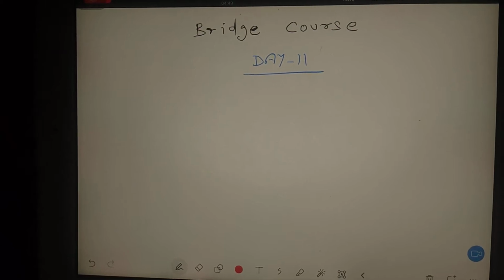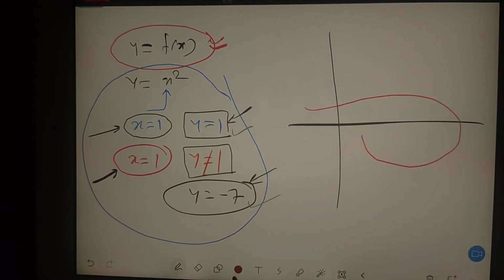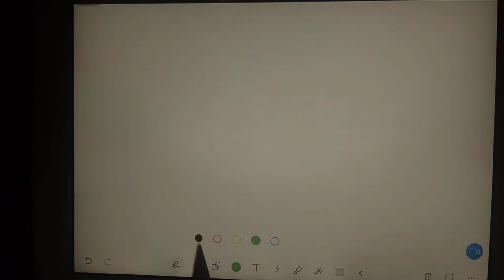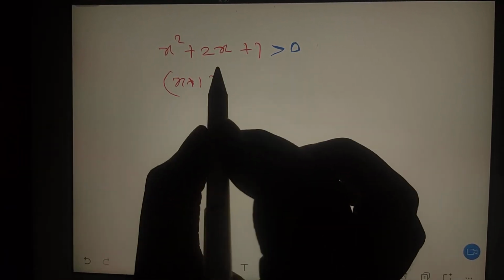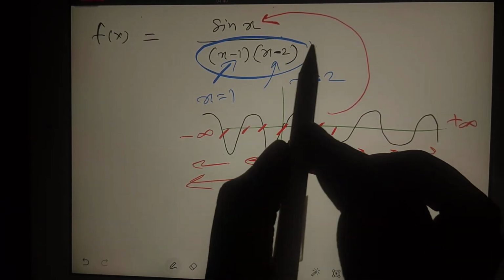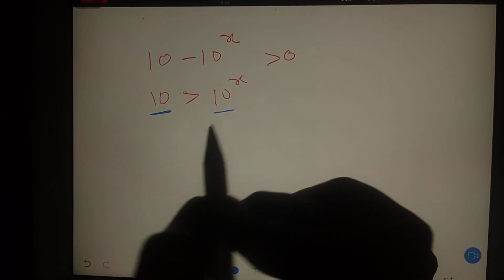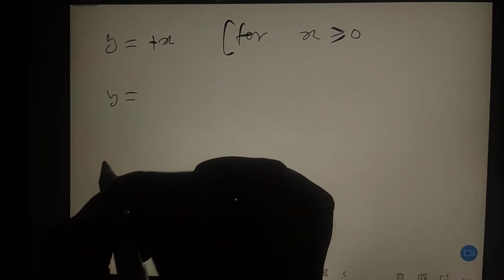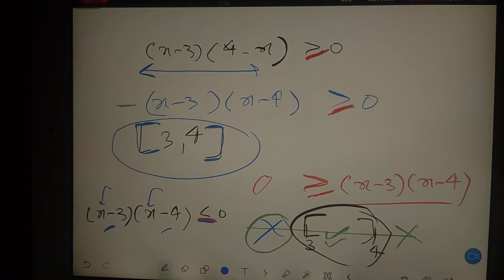GATE Aerospace Engineering preparation | bridge course day 11 complete lecture by viru sir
key and solution both are given for every question . screen view look is exactly similar as GATE exam pattern .

5 times GATE AE qualified.
7 years of teaching GATE AE , ME , XE subjects
15 years of teaching IIT JEE & NEET subjects
4 years of teaching Aviation pilots in abroad countries.
I will be your teacher & mentor if you join my institute.

1 - aircraft propulsion
2 - aircraft structure
3 - Aerodynamics
4 - flight mechanics
5 - rocket propulsion
6 - space dynamics
7 - engineering mathematics
8 - General aptitude
9 - english
10 - miscellaneous
11 - bridge course foundation for GATE
12-  crash course ( fees 15k ) will also be free for regular batch students , this crash course will run in December month for 40 days or less .

1- Aptitude & English
2- Engineering mathematics
3- strength of material
4- IC engine
5- fluid mechanics
6- Hydraulic machine
7- Heat transfer
8- Machine Design
9- Power plant
10- RAC
11- Theory of machines
12- Mechanics
13- Thermodynamics
14- production
15- industrial
16- Material science
17- Metal cutting & metrology

1- Thermodynamics
2- strength of material
3- fluid mechanics
4- Engineering mathematics
5- General Ability